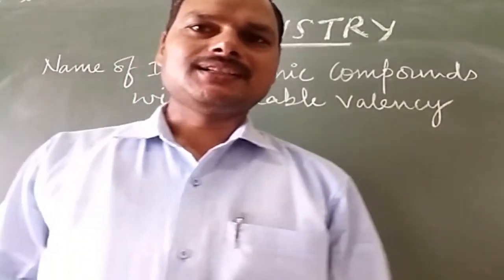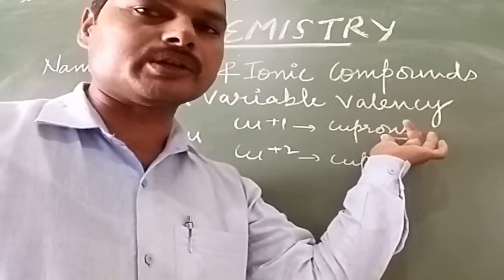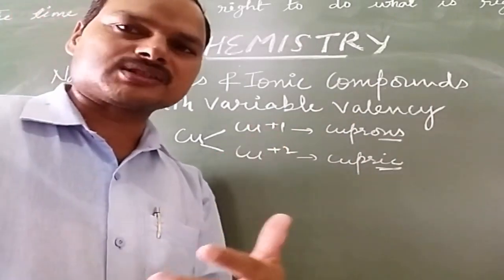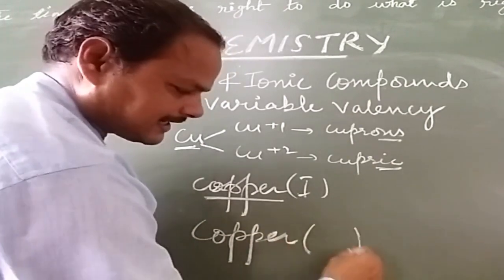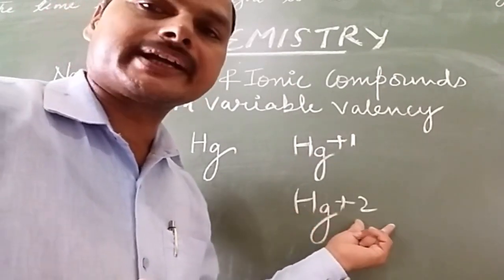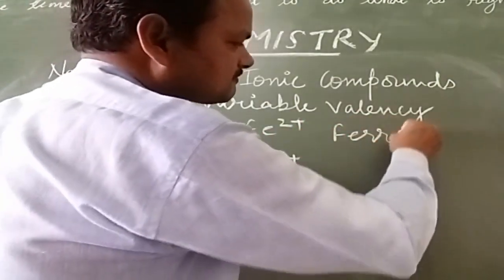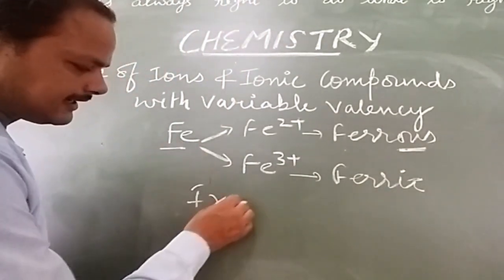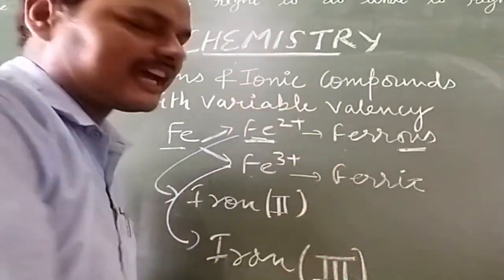How To Write Name of Ions/ Radicals With Variable Valencies? Ions Ke Name Kaise Likhen?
Name of ion with variable valency can be written in two ways.
In this video i have explained this in details with examples.
and therefore you can write names of compound in two ways also in easy way by simply adding name of cation and anion, so this video is helpful for all students specially 6th to 10th. both type of names are important for exam purposes.
 You are watching this video on channel chemistry by Ranbir Singh.
this channel is purely dedicated to study specially for Chemistry subject for classes 6th to 12th for all board students.
In this video i have explained methods of learning chemistry subject|science subjects effectively.
Some more useful and important Videos of our channel are following:
Bohr's Atomic Model and Electronic Configuration
Partial Equation Method
Electronic Configuration and Properties of Elements

How To Study Chemistry? organic Chemistry Kaise Paden?How to Get Good Marks in Chemistry?How to Learn Chemistry?
how to learn chemical reactions?
how to learn chemistry effectively?
how to make chemistry interesting?
how to make chemistry simple?
Stepwise explanation to study chemistry subject, how to prepare notes of chemistry and science?
chemistry ko revise kaisen karen?
chemistry ko yad kaise karen?
chemistry me marks kaise lai?
chemistry me passing marks kaise gain karen?
chemical equation kaise learn karen?
formulae kaise learn karen?
how to improve chemistry subject?
how to get 100 marks in chemistry board paper?
how to get 90+marks in science?
how to get 100 marks in chemistry CBSE board paper?
how to get 100 marks in chemistry 12th board paper?
how to get 90+marks in bio?
how to get 100 marks in chemistry inter board paper?
how to get 90+marks in physics?how to get 100 marks in chemistry UP board paper?
how to get 90+marks in ISC Boardscience?
how to get 100 marks in chemistry icse board paper?
how to get 90+marks in BSc. science?

how to get 90+marks in SST?how to get 100 marks in MATHS board paper?
how to get 90+marks in ANY science?
HOW TO MOTIVATE OURSELF FOR STUDY?
how to prepare chemistry for IIT?
how to prepare chemistry for PMT?
how to make learning easy?
how to make chemistry subject easy?